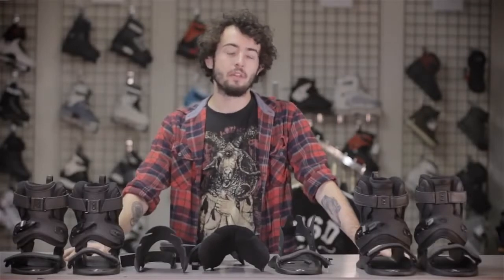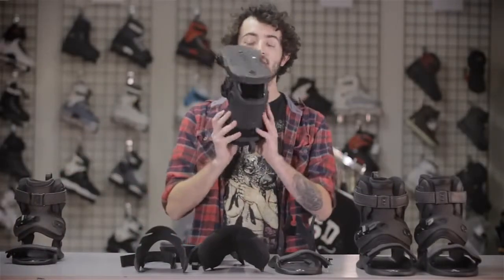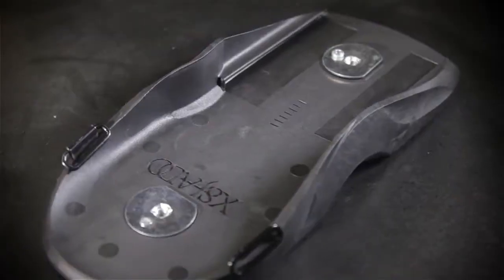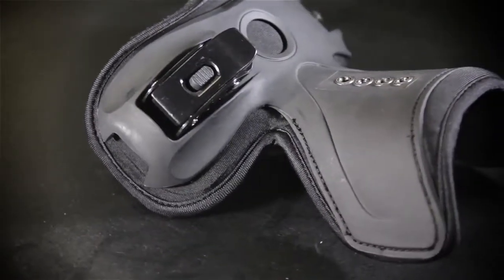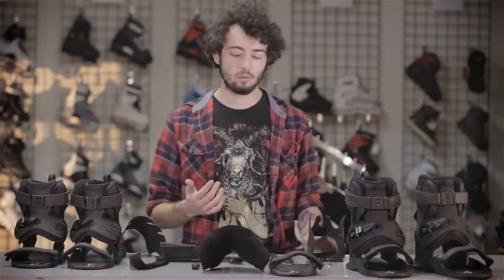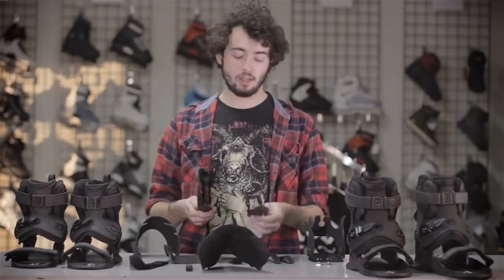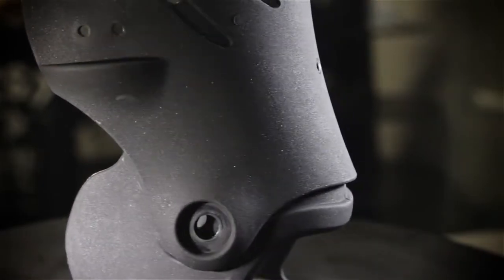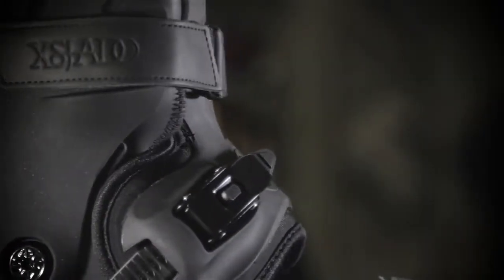Xsjado 2 0